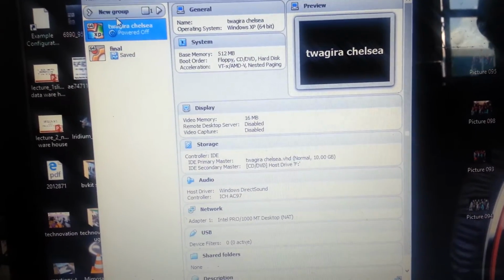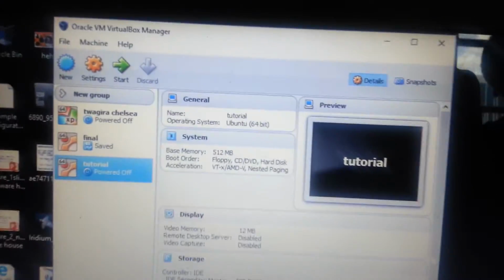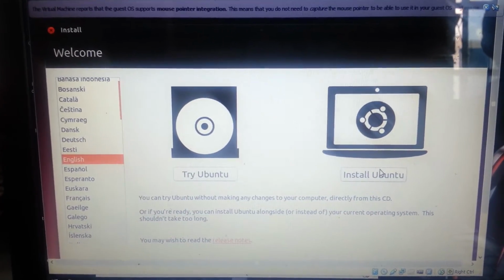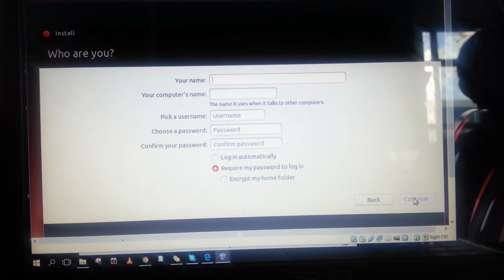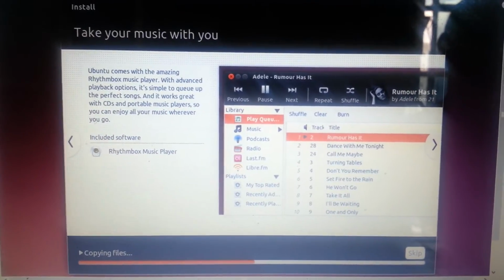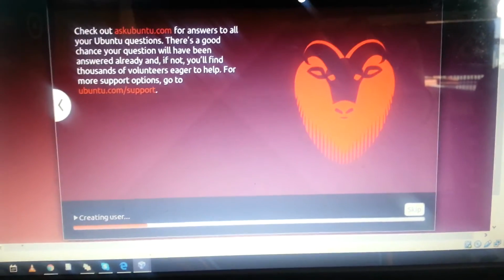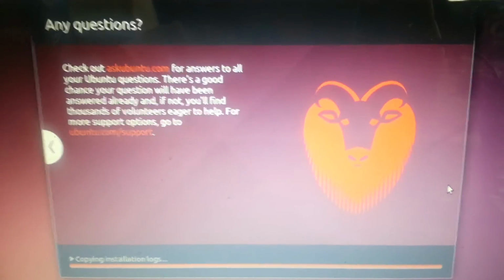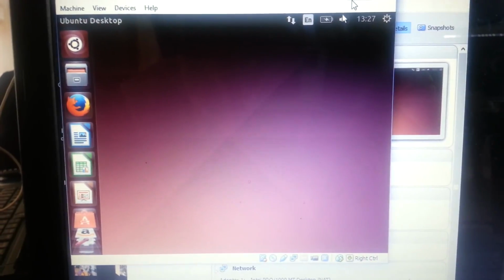Installing ubuntu 14 04 on an oracle VM Vritualbox